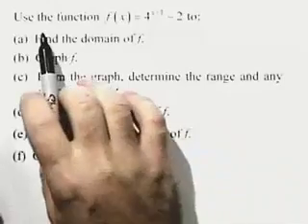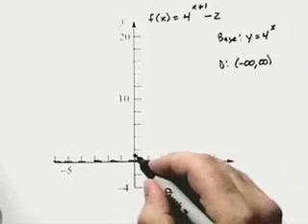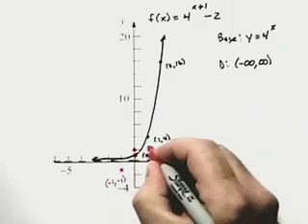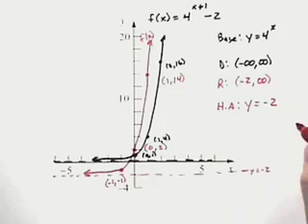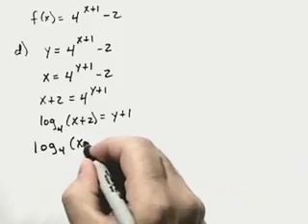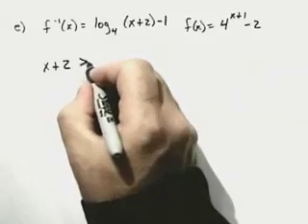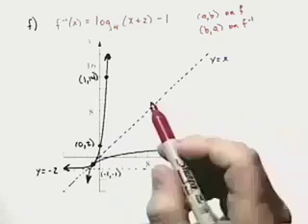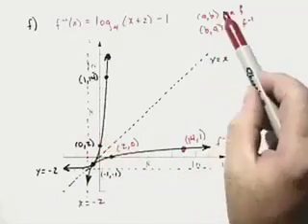Ch4 #12 ChapterTestPrepVideos Sullivan PRT Concepts 4e